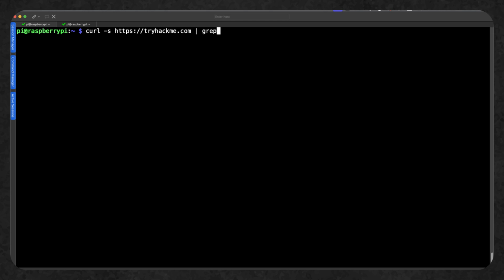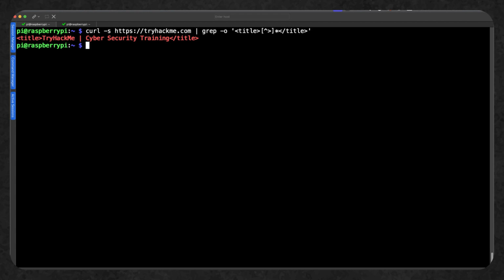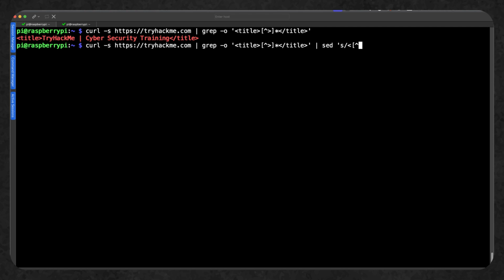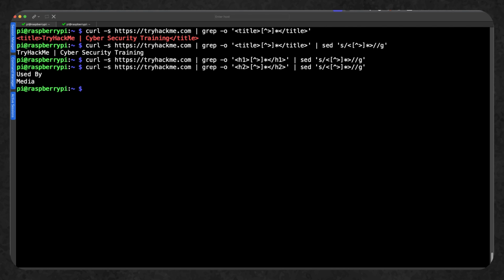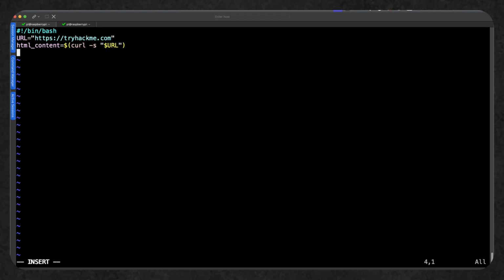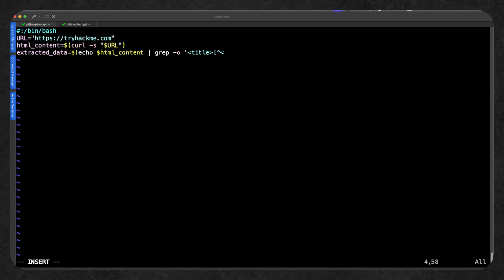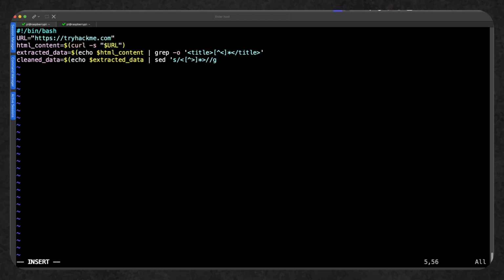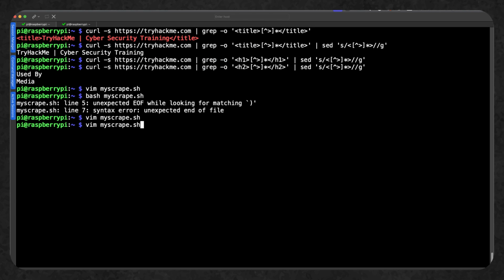Master Webscraping with grep and sed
🐧 Dive into the world of Linux text manipulation with Andrew Mallett, the renowned Urban Penguin, as he guides you through the essential command-line tools that every Linux enthusiast and professional should know. In this detailed tutorial, you'll learn the ins and outs of the grep and sed commands, two pillars of text processing and data extraction in the Linux environment.

Whether you're a beginner eager to get started with Linux commands, or a seasoned professional looking to refine your skills, this video is packed with practical examples, tips, and tricks to enhance your command-line proficiency. From basic searches to advanced pattern matching and in-place file editing, discover how to seamlessly navigate and manipulate text data on your Linux system.

🔍 What You Will Learn:

The basics of grep for efficient text search.
Advanced grep techniques for pattern matching.
Introduction to sed for text editing and manipulation.
Combining grep and sed for powerful text processing workflows.
💡 Perfect for system administrators, developers, and IT professionals, this tutorial will empower you to take your Linux skills to the next level. Don't miss out on unlocking the full potential of these powerful tools. Let's get started on your path to becoming a Linux command-line master!